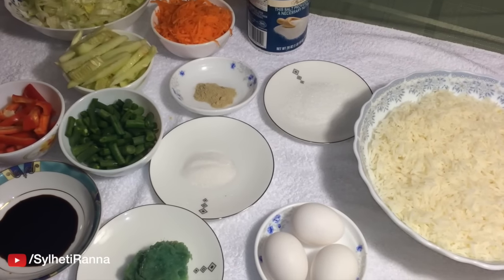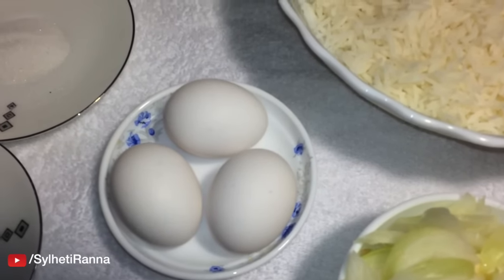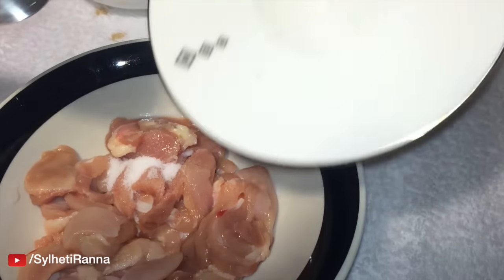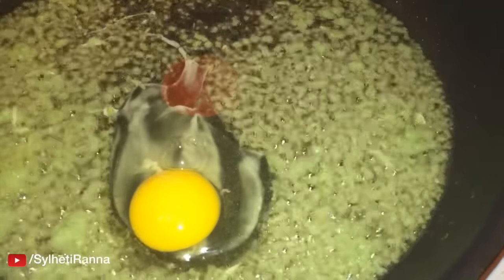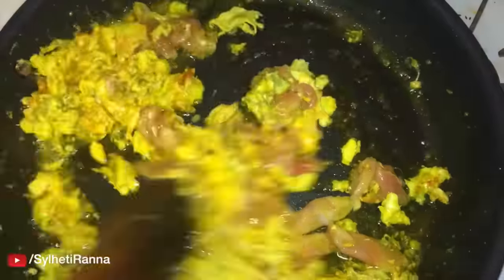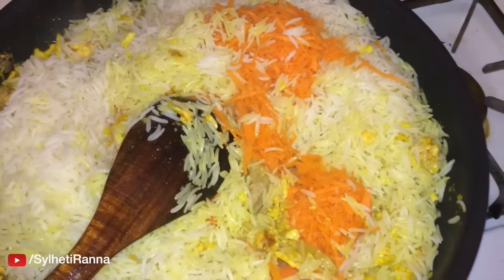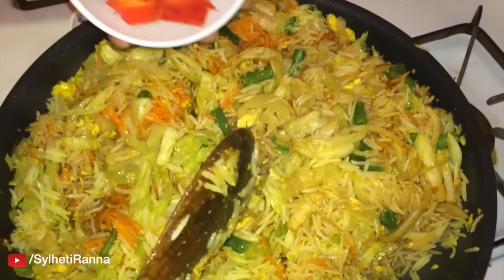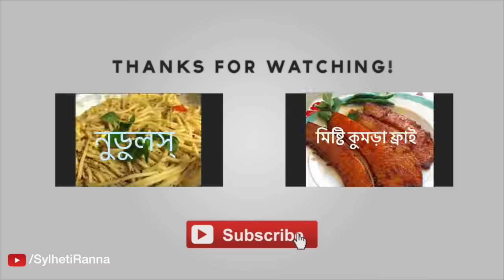ফ্রাইড রাইস Egg Fried Rice With Chicken Recipe Sylheti Ranna Bangladeshi Cooking in Bangla Desi Food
Traditional ফ্রাইড রাইস Fried Rice with Egg & Chicken from Sylheti Ranna সিলেটী রান্না. Hope you like the recipe.

Welcome to Sylheti Ranna. We upload new recipes every monday to fulfill your need of figuring out sylheti bangladeshi authentic food recipes and how to questions. Please let us know if you have any specific question or recipe that you want us to feature on our channel in the comment section. Please subscribe to our channel for more desi cooking tricks and delicious recipes every week. like our facebook fan to get regular updates. we appreciate all the love and support that you've shown. We value your feedback.

Sylheti Ranna I Sylhetiranna I Bangladesh I Bangladeshi I ranna I cooking I recipe I recipes I how to I cook I desi I food I indian I authentic I sylhet I shatkora I gorur I mangsho I Sylheti I Ranna I Sylhetiranna I Bangladesh I chotpoti I fuchka I street I streetfood I Bangladeshi I ranna I cooking I recipe I recipes I how to I cook I desi I food I indian I authentic I sylhet I shatkora I gorur I mangsho I Kabab I kebab I curry I fish I beef I chicken I afghan I Pakistani I keka I ferdousi I keka ferdousi I siddika kabir I siddika kabir I alpona habib I alpona I habib I Dhaka I torkari I Kolkata I Calcutta I masala I spicy I shutki I varta I bharta I vorta I home I made I bhorta I bharta I vorta I varta I shutki I Hidol I bhuna I bhaji I niramish